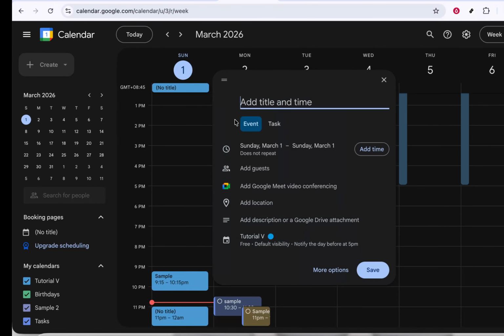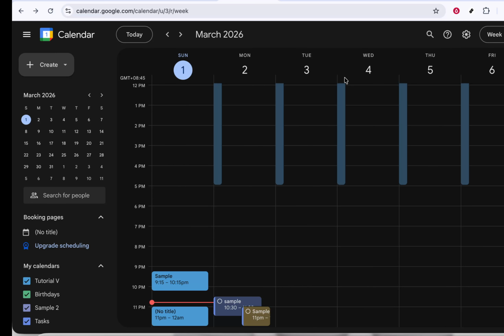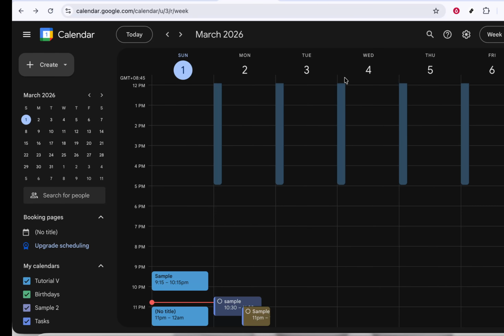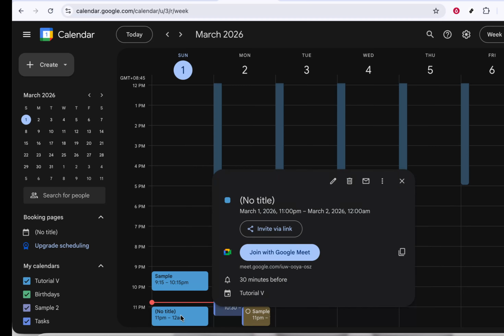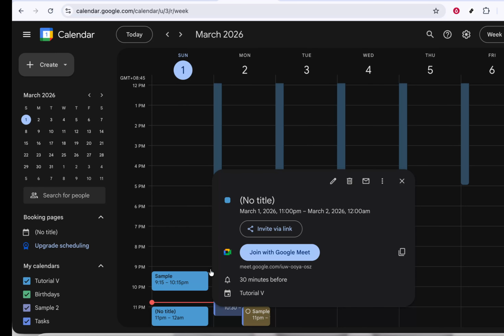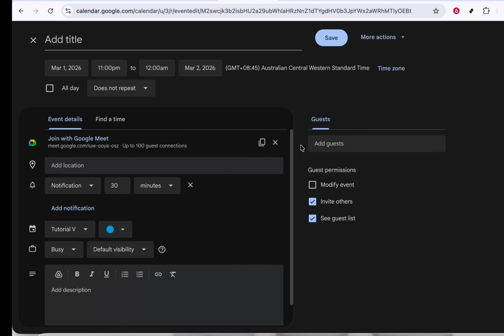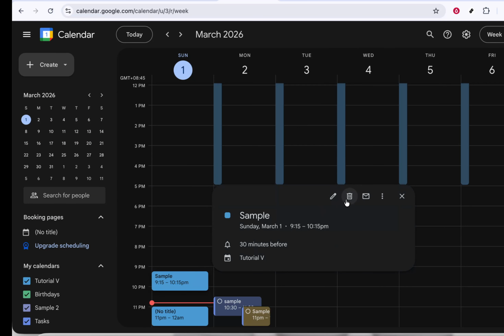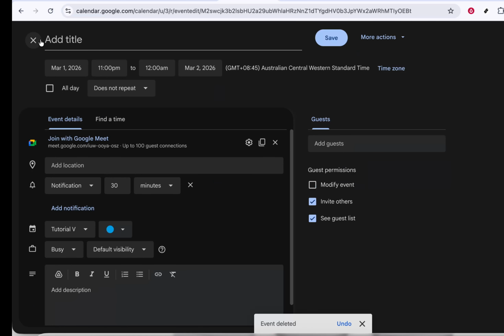How to Edit Events in Google Calendar | Quick Tutorial 2026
In this video, you’ll learn how to edit events in Google Calendar so you can update times, locations, guests, and other event details easily. I’ll guide you step by step on modifying single or recurring events and keeping your calendar accurate and organized.